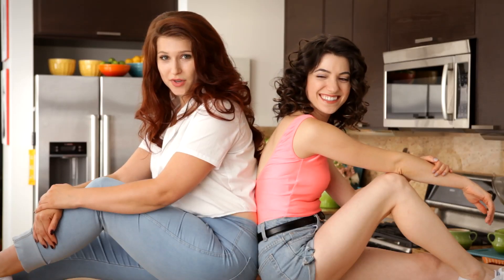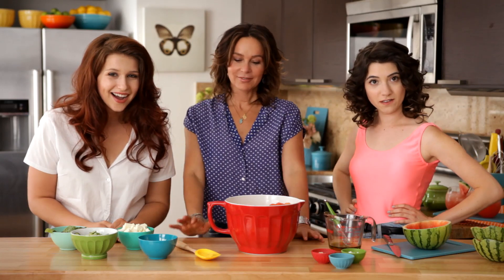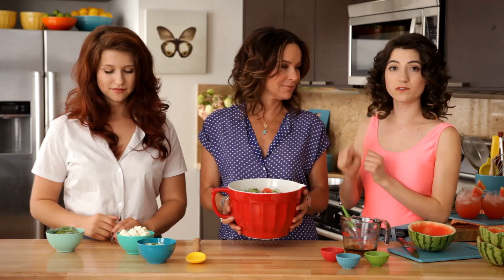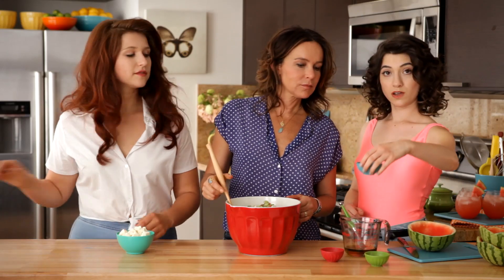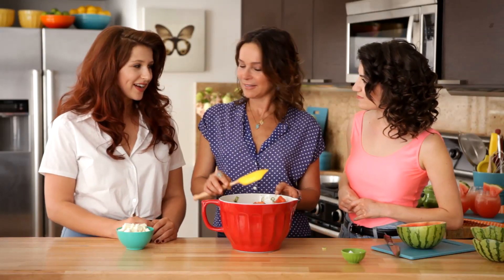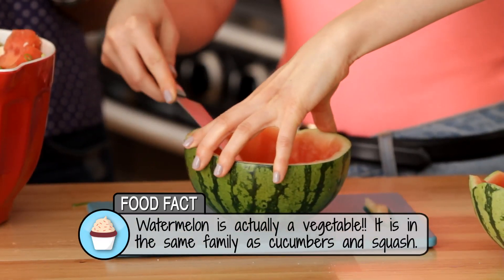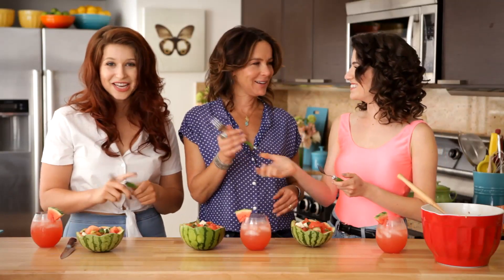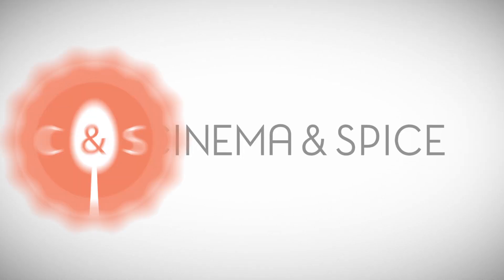Dirty Dancing: “I Carried a Watermelon” Salad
We all know the famous scene from Dirty Dancing where Jennifer Grey says in a moment of panic, “I carried a watermelon.” In honor of Jennifer, we recommend that you serve your watermelon salad in a cute scalloped-edged watermelon rind bowl, so you can feel calm, cool and collected when you serve this fabulous salad to your friends and family! You can now say with confidence,“heck yeah I carried a watermelon!”

A little bit about Cinema and Spice! Serving up recipes inspired by movies and TV shows. These videos are from a few years ago, but we thought we would share them with you JIC they inspire any creativity. If you're looking for more recent content from Julianna Strickland or Natasha Feldman check out their current projects.